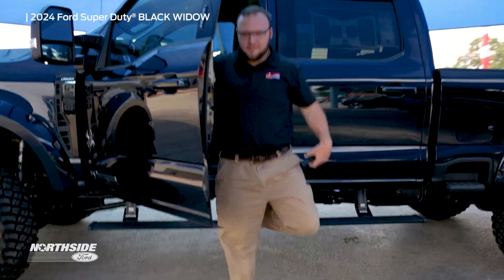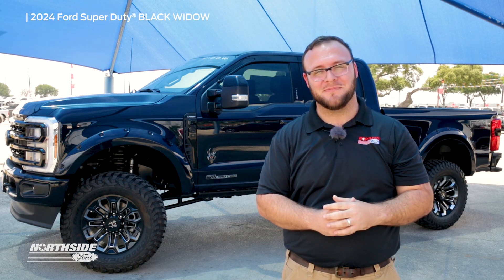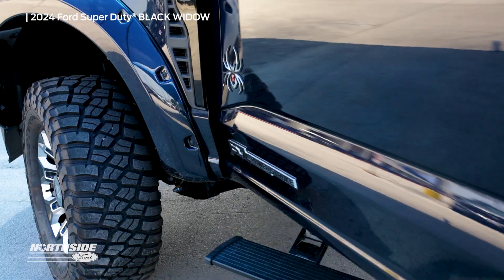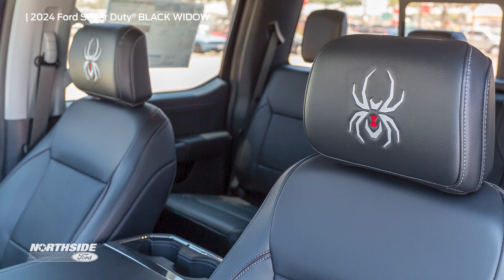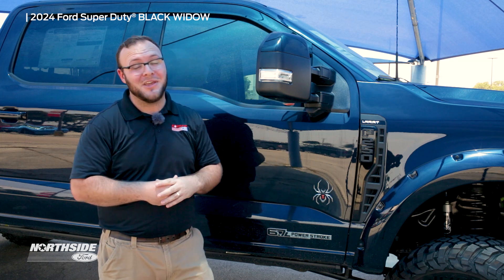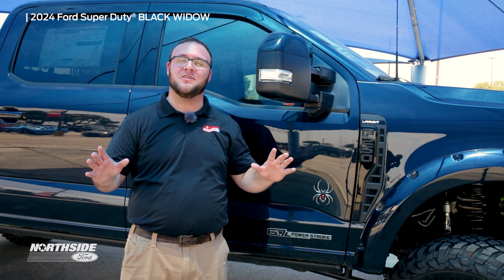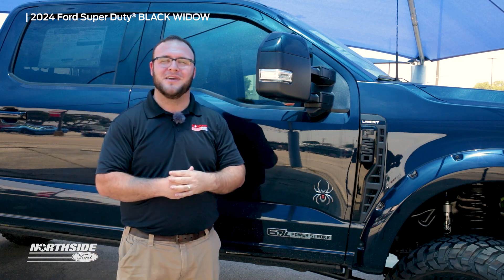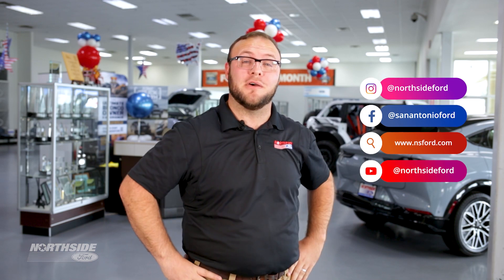The Ford Super Duty Black Widow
Made for those that want even more from their truck but can't stand the hassle of voided warranty's - Comes the Black Widow!

Call today!